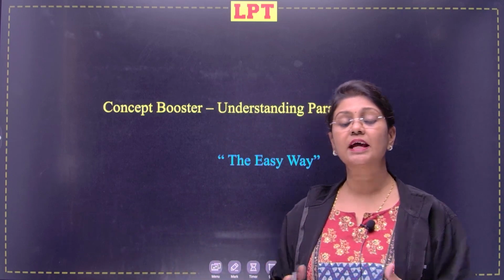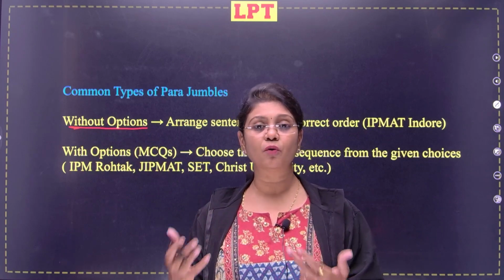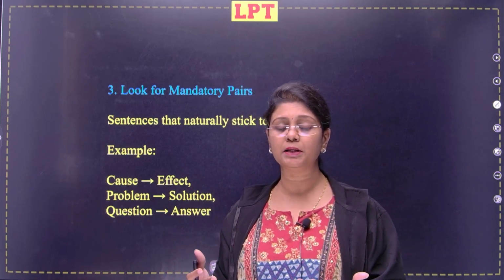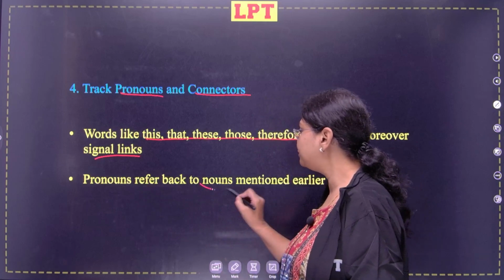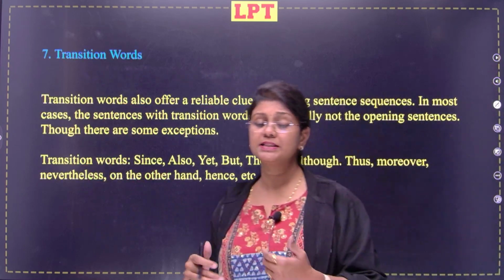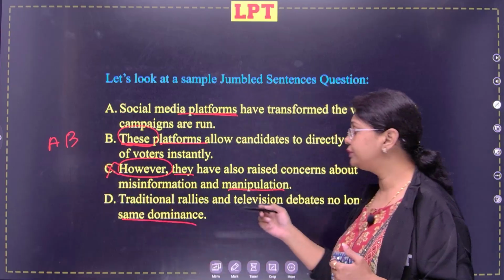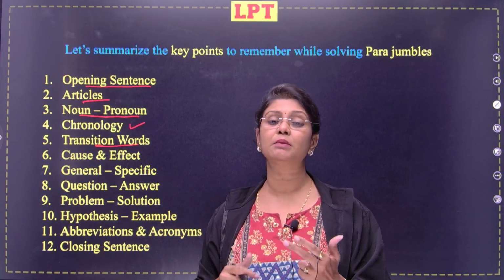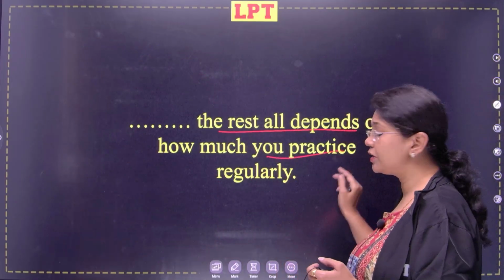IPMAT 2026 : VARC | Parajumble Basics | VARC for IPMAT 2026 Preparation | By Sneha Ma'am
Parajumbles are one of the most important and frequently asked topics in the IPMAT VARC section. Many aspirants struggle with arranging jumbled sentences in the correct logical order, which often leads to silly mistakes and loss of marks. In this detailed session, Sneha Ma’am will cover the basics of Parajumbles for IPMAT 2026, making it easier for you to understand the step-by-step approach to solving these questions.

This session will focus on identifying opening and concluding sentences, logical connectors, sequence flow, and transition words that help in structuring the paragraph correctly. You’ll also learn smart tips and techniques to eliminate incorrect options, improve accuracy, and save time during the exam.

Whether you are just starting your IPMAT 2026 preparation or revising the VARC section, this class will give you the clarity and confidence you need to tackle Parajumble questions effectively. Strengthening your basics today will give you a huge advantage in the actual exam.

📌 Don’t miss this opportunity to sharpen your skills and boost your VARC score!

Book A free Counselling Session: 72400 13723

Unlock the secrets to cracking the IPMAT and securing your seat at an IIM after 12th. This video covers everything from exam patterns to preparation strategies that have helped students achieve top ranks.